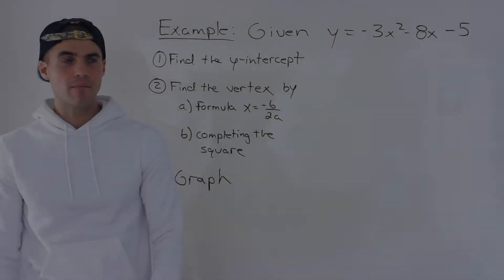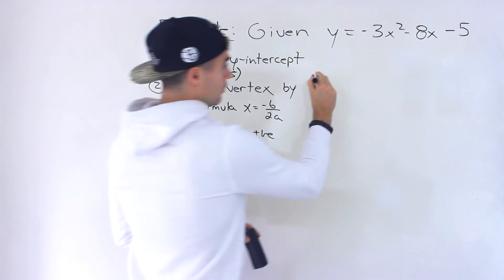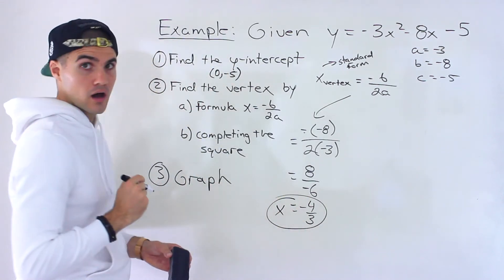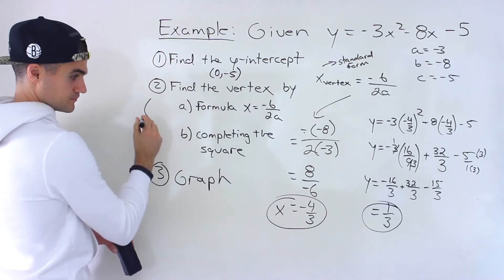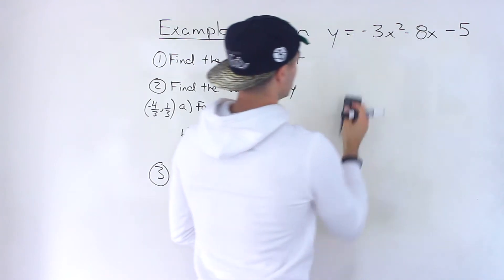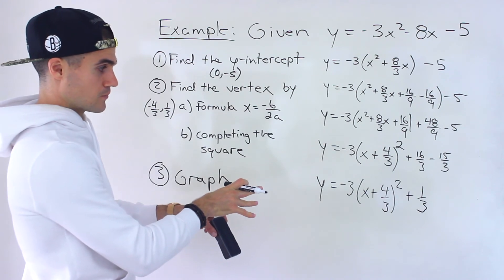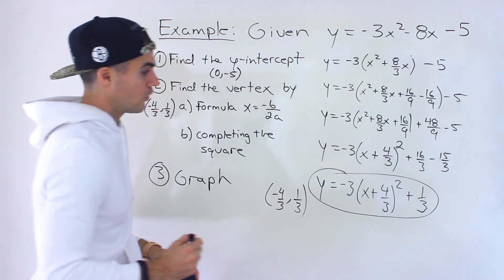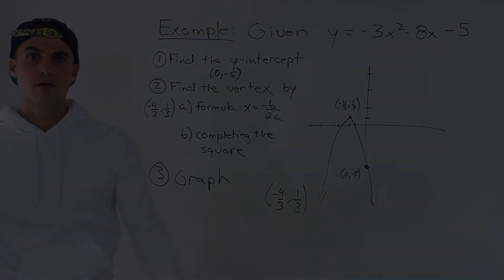Graphing a Quadratic Function with Characteristics (Completing the Square)